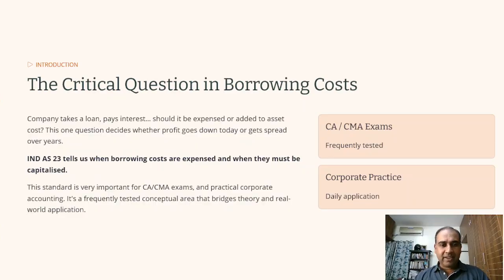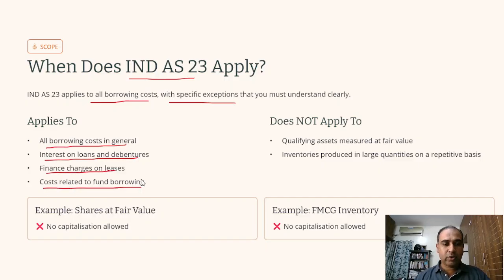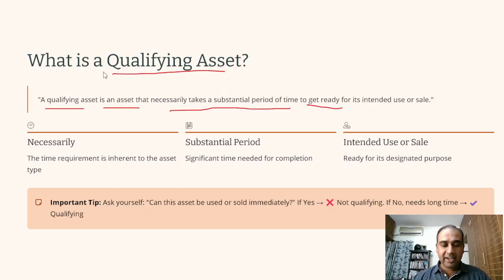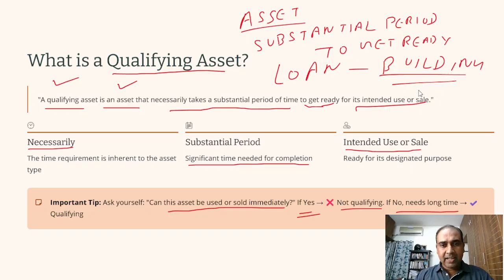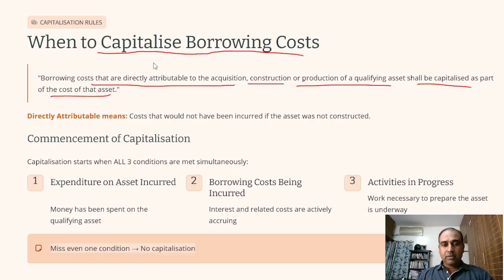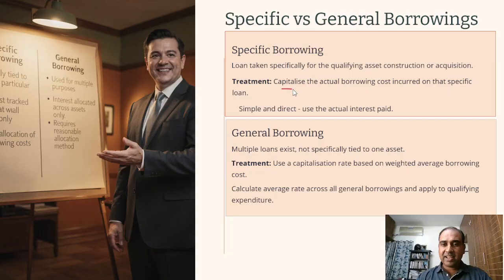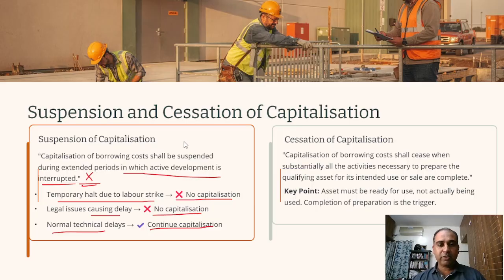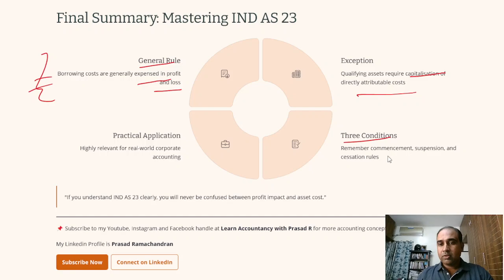IND AS 23 Borrowing Costs Explained | Qualifying Asset & Capitalisation | Weekend Series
In this IND AS Weekend Series – Session 3, we simplify IND AS 23 – Borrowing Costs with clear explanations, standard definitions, and practical clarity.

🔹 Meaning of Borrowing Costs
🔹 What is a Qualifying Asset?
🔹 Capitalisation vs Expense
🔹 Specific vs General Borrowings
🔹 Commencement, Suspension & Cessation of Capitalisation

🎯 Ideal for:

CA Students

CMA Students

Commerce Graduates

📌 This session uses wordings from the IND AS standard, explained in a simple and exam-oriented manner.

Simplified IND AS

Conceptual clarity

Weekend deep-dive accounting sessions

📲 Follow me on:

YouTube | Instagram | Facebook: Learn Accountancy with Prasad R